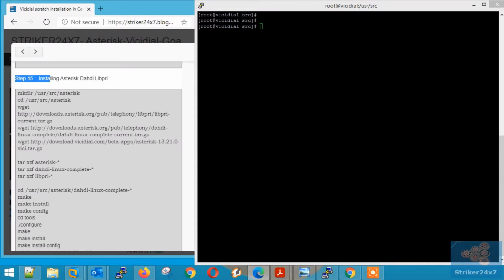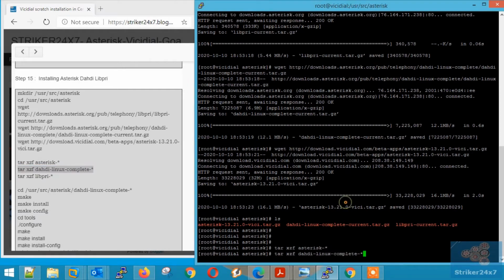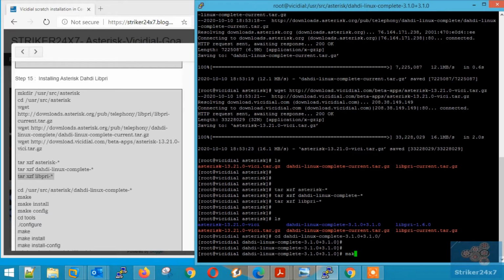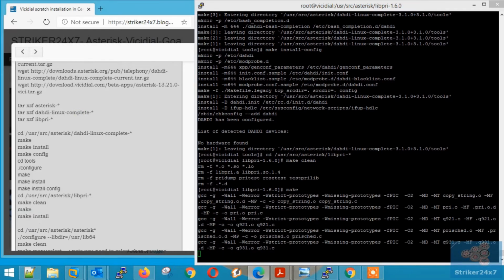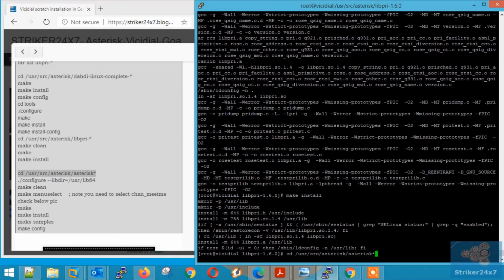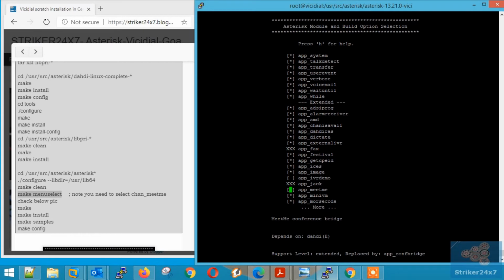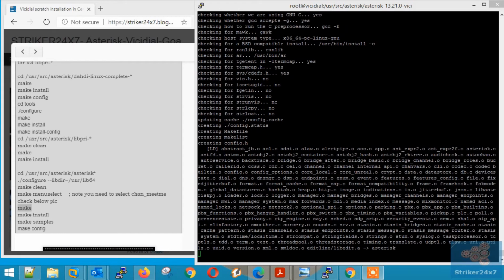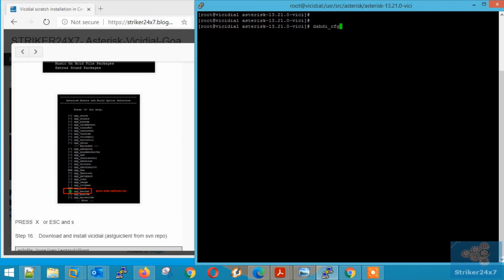Part3-How to install vicidial in centos 7 with asterisk13-(Asterisk installation)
Part 3 video of Playlist, how to install vicidial in centos 7 with asterisk 13
part 3 of vicidial scratch install.